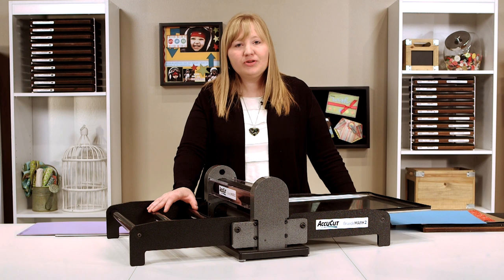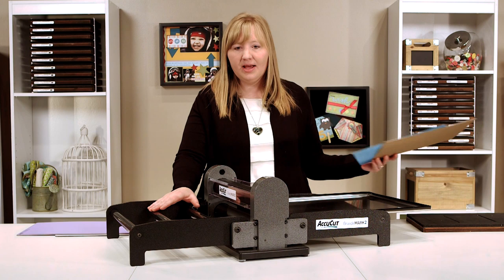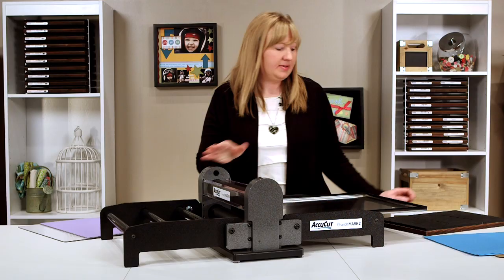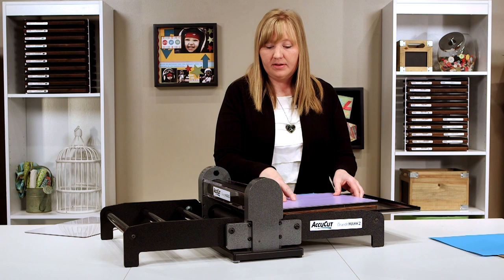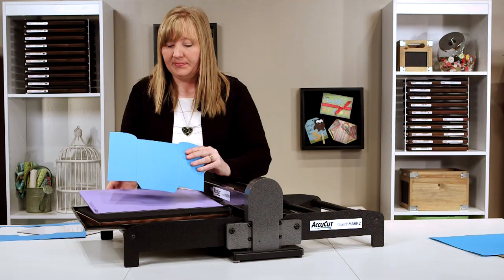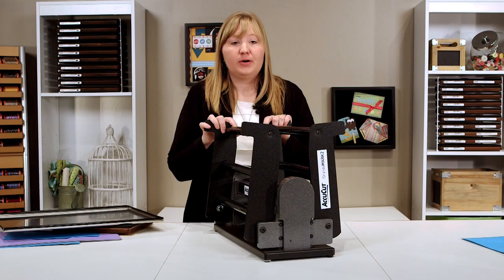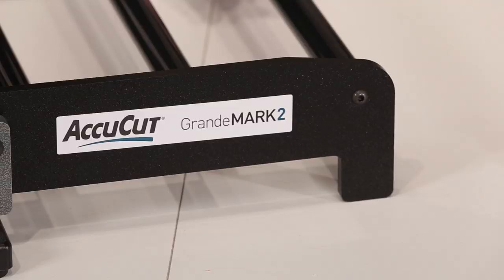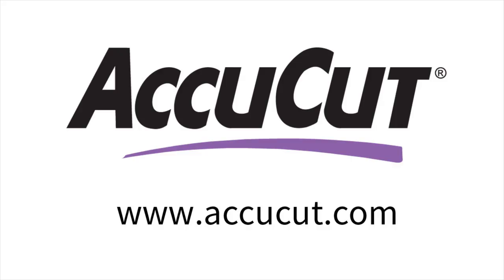Introducing the AccuCut GrandeMARK 2 Die-Cutting Machine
For years, the AccuCut GrandeMARK has been the go-to die-cutting machine when you need to make precise cuts for your creative craft and stationery projects. Now, we’re so excited to introduce you to the newest version that cuts through cardstock, chipboard, fabric and more with ease, but now it’s also much more space-friendly!

Relied on by scrapbook and stationery retailers, professional designers, event planners and avid crafters, the GrandeMARK 2 will help you improve productivity, attract new customers, increase profits and kick start your creativity.

Already own a GrandeMARK? You don’t have to buy a new machine. Transform it into a GrandeMARK 2 with the new AccuCut GrandeMark 2 Conversion Kit.